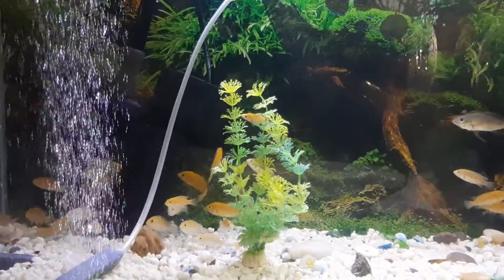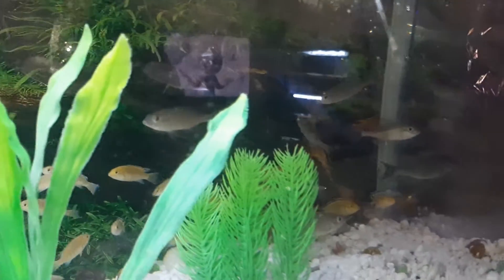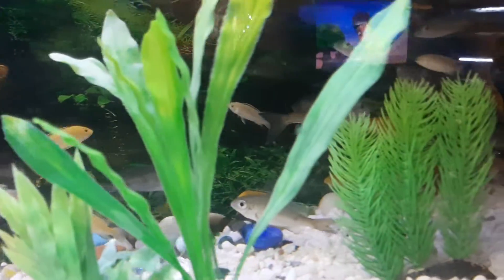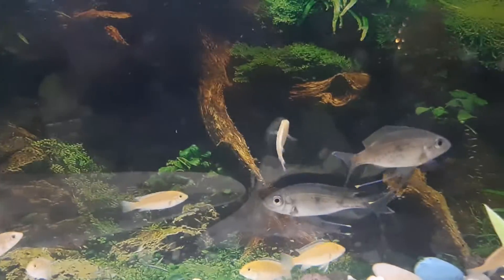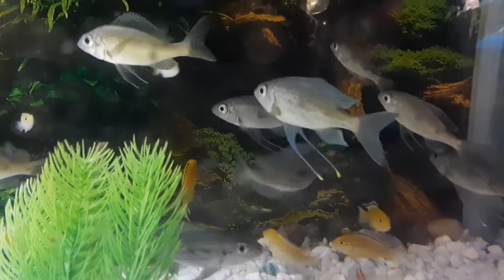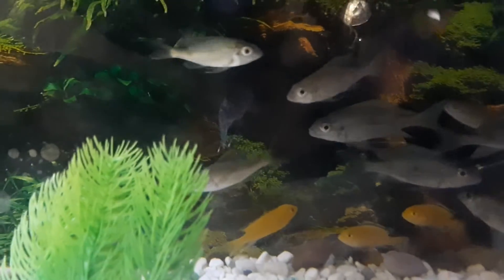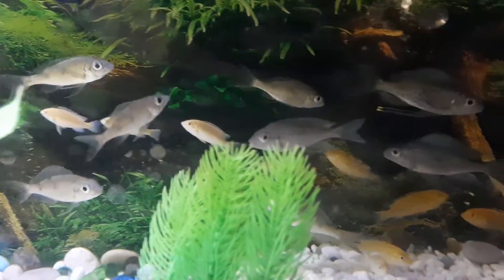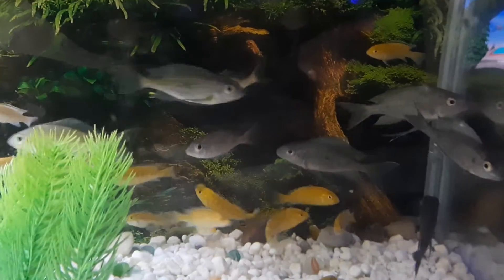Ventrilis cichlids... new specimens!!! Lake Tanganyika project...